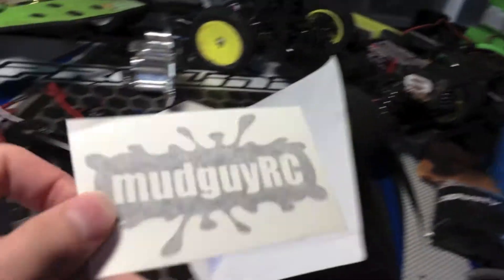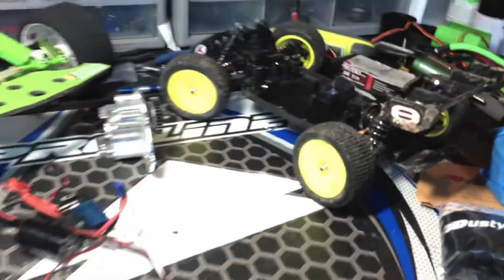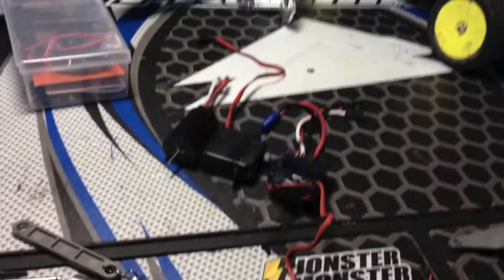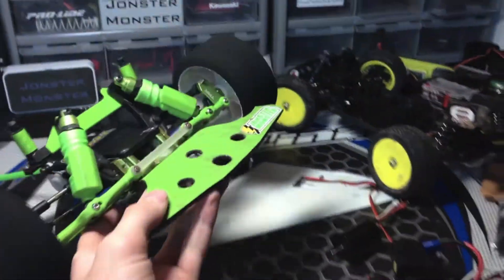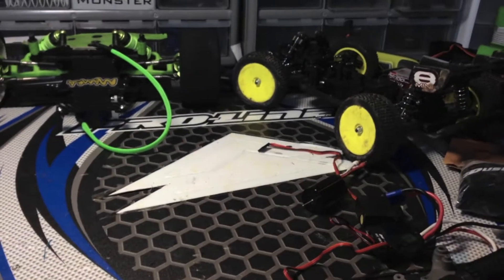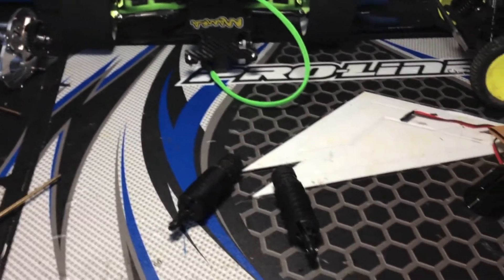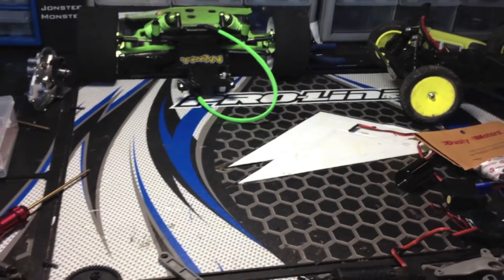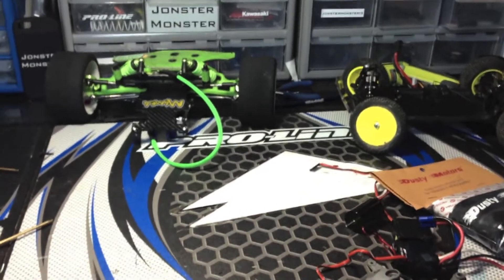RC Update #13 Rustler Mamba Monster, Losi Mini 8ight, E Revo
Please comment any info or questions.